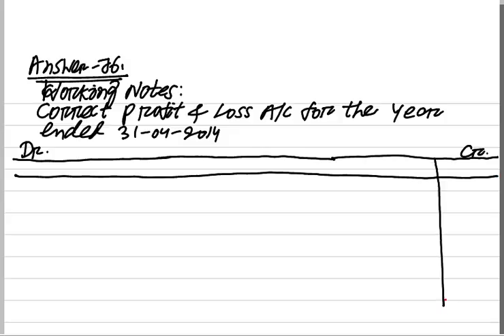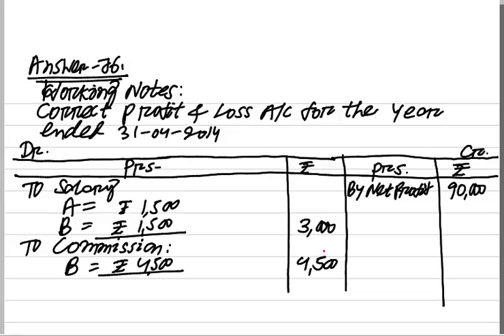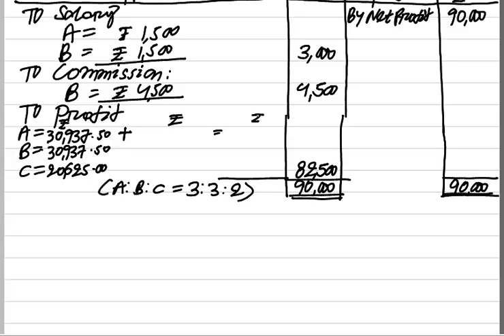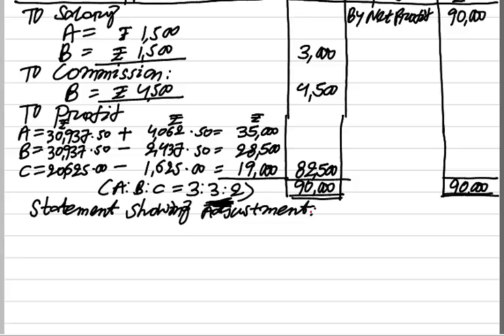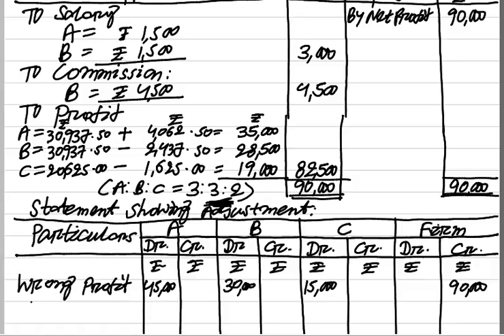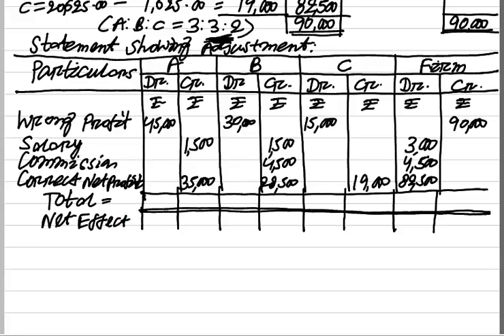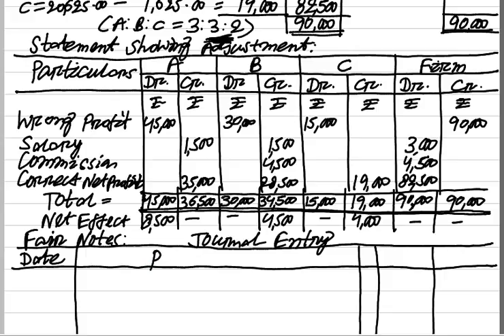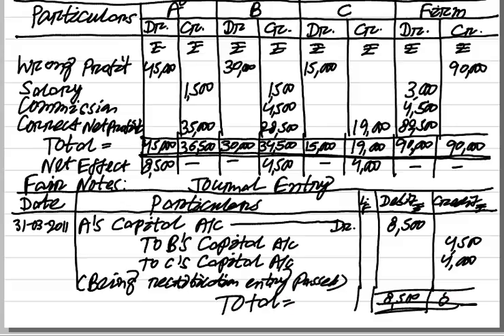Ch 1 Fundamentals Ans 76